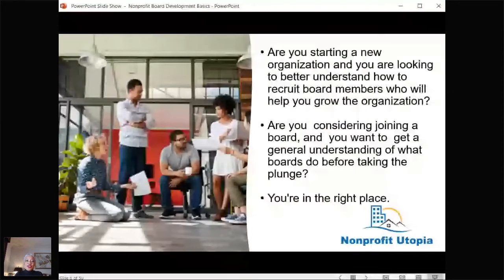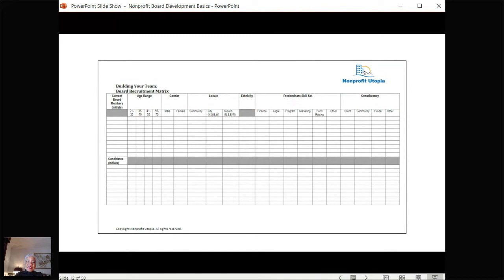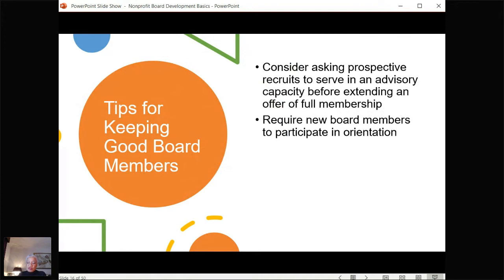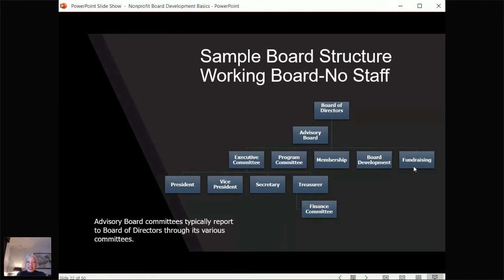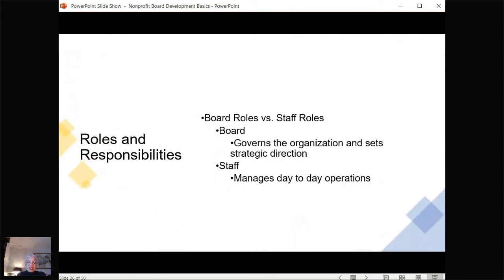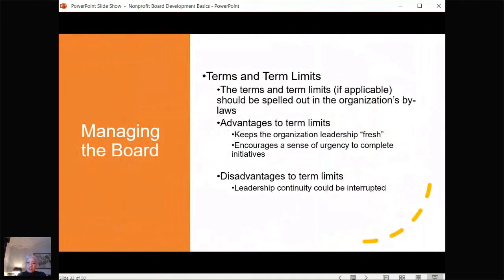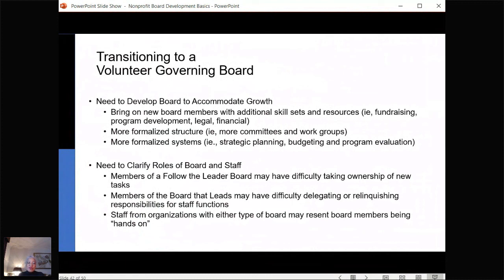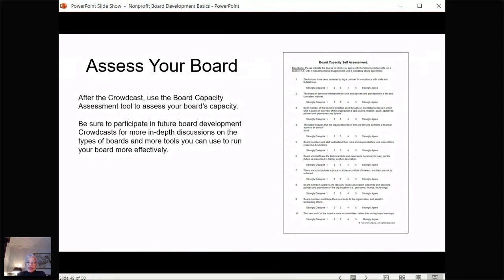Nonprofit Board Development Basics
Are you starting a new organization and you are looking to better understand how to recruit board members who will help you grow the organization?   Are you  considering joining a board, and  you want to  get a general understanding of what boards do before taking the plunge?    You're in the right place.  We will cover

1.  Strategies for building strong teams
2.  Tips for finding and keeping good board members
3.   Roles and responsibilities of board members
4.   Stages in a nonprofit board’s life cycle
5.   Types of boards
6.   Transitioning from  working boards to governing boards
7.   Common problems associated with boards and how to address them